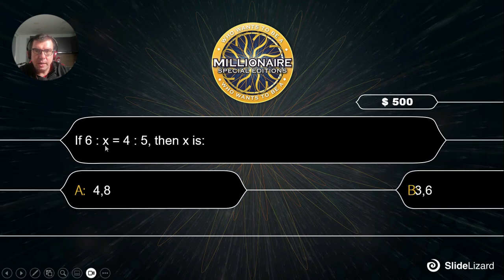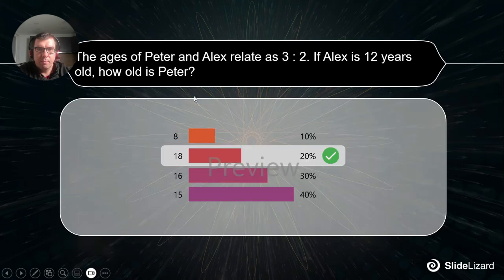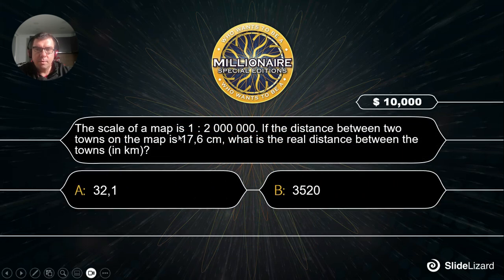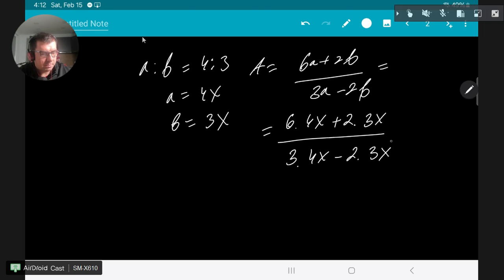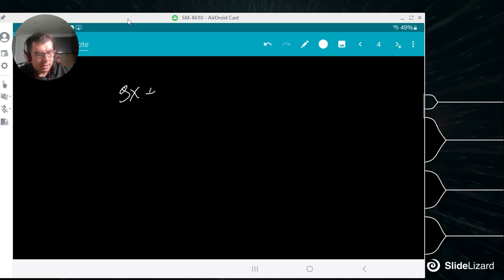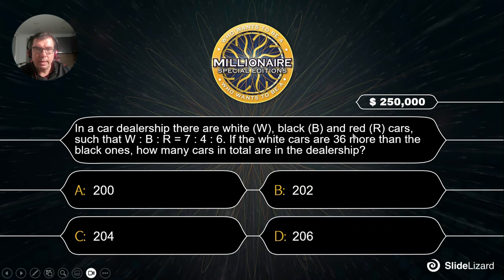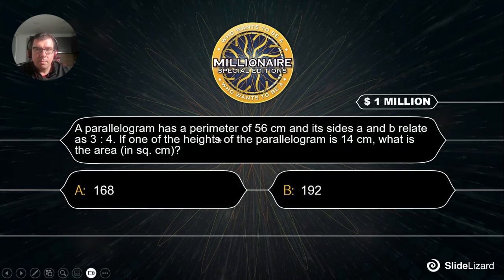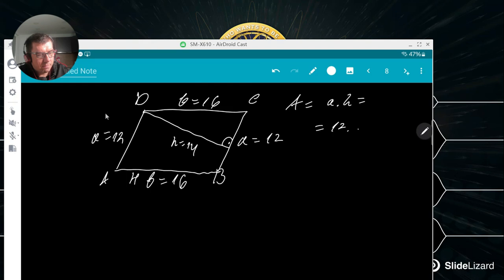Lesson 12: Proportions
In this video we solve problems related to proportions and proportionality.